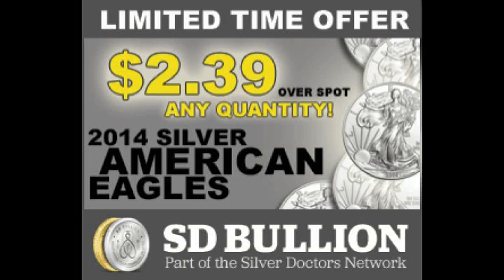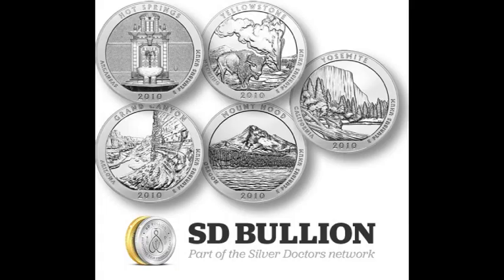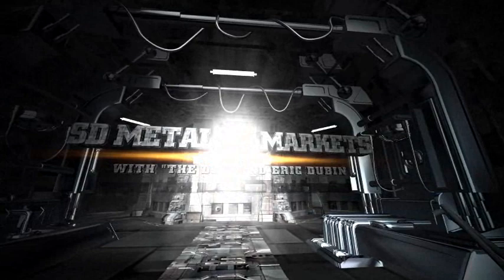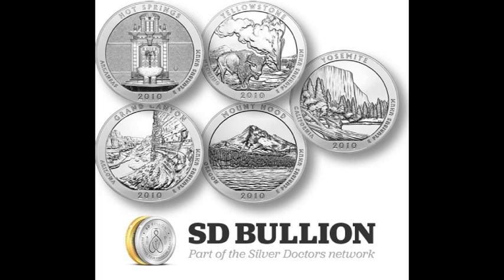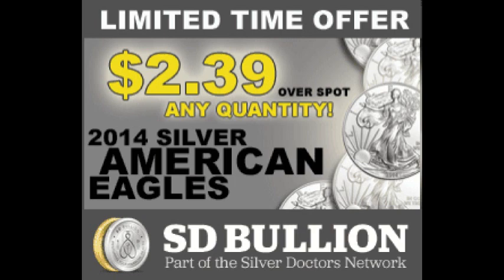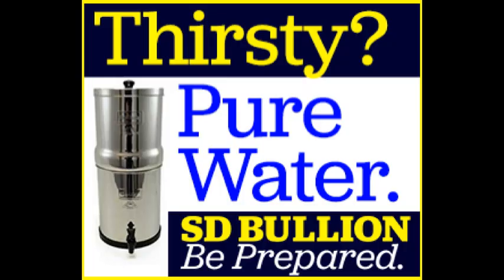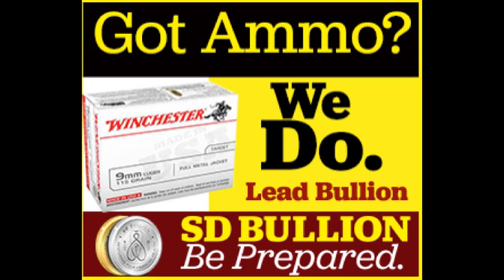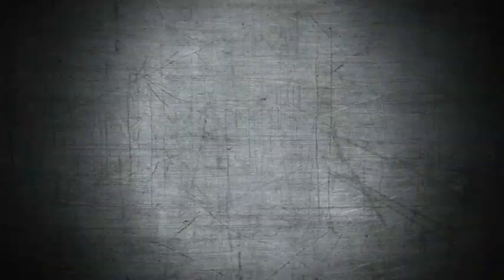SD Metals and Markets *Updated*: The Blueprint to Ending the Fed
Congressional candidate Dennis Linthicum joins Metals & Markets to discuss the blueprint to ending the Fed, as well as:

1. CME announces plans to launch a PHYSICALLY SETTLED gold exchange in Asia
2. Russian media reporting that Russia, Kazakhstan and Belarus will sign an agreement in May to accelerate the formation of an economic union and a joint "gold" currency: the Altyn
3. Ukraine on the brink; Washington's grand game of chicken
4. Congressional candidate Dennis Linthicum on restoring sound money & abolishing the Fed